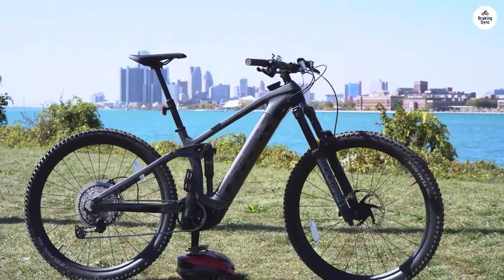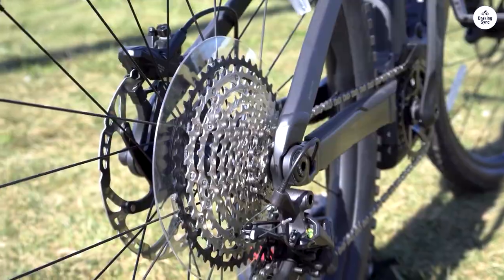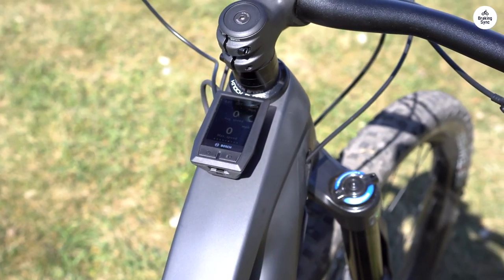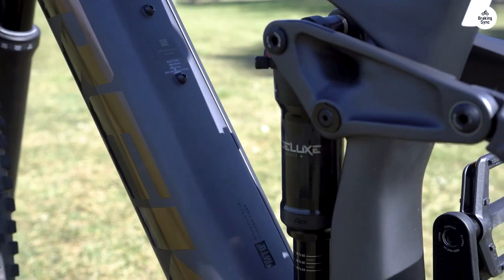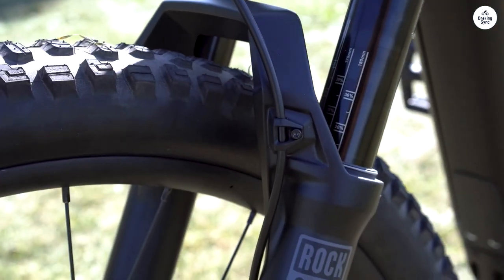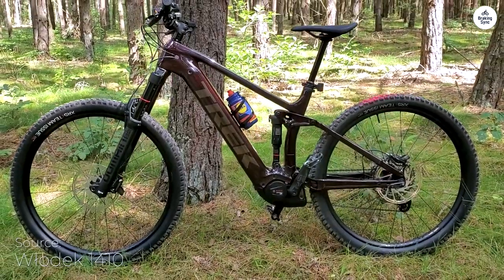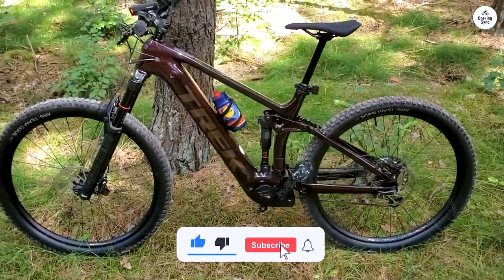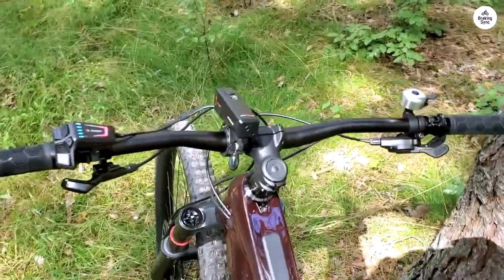Why the Trek Rail 9.7 Might Be the Best E-MTB You’ll Ever Ride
The Trek Rail 9.7 is a high-performance electric mountain bike designed for serious trail riders. With a powerful 750Wh Bosch motor, reliable suspension, and a lightweight carbon frame, it delivers a smooth and stable ride on tough terrain. This bike is perfect for conquering steep climbs and enjoying fast descents. Whether you're a seasoned rider or new to the trails, the Trek Rail 9.7 brings efficiency and excitement to every adventure.

00:00 Smooth Rides
19:00 Reliable Suspension
00:35 Convenient Battery
00:47 A Great Choice